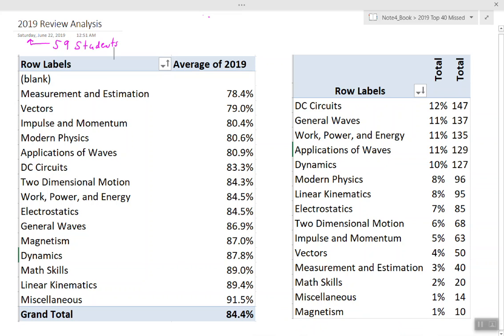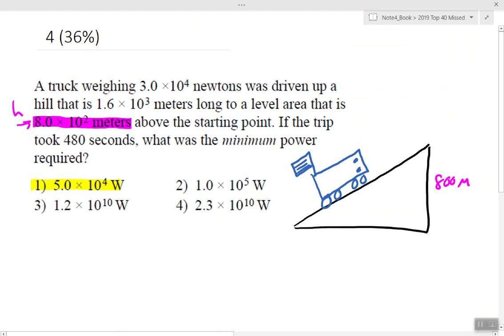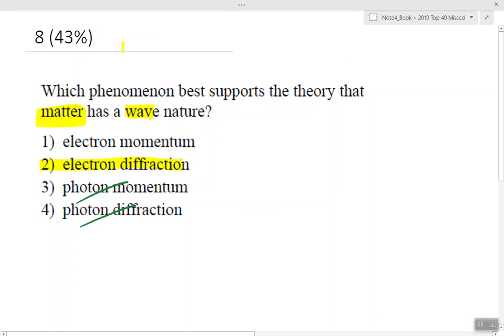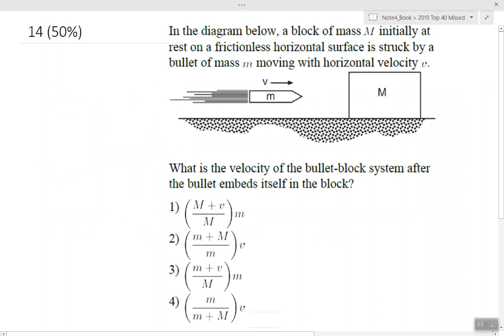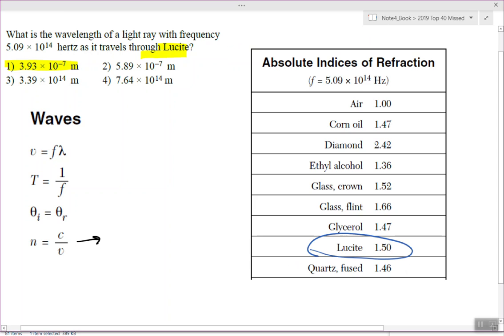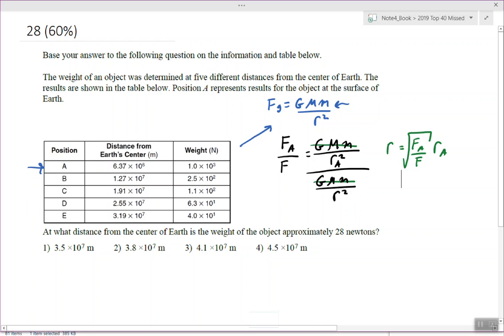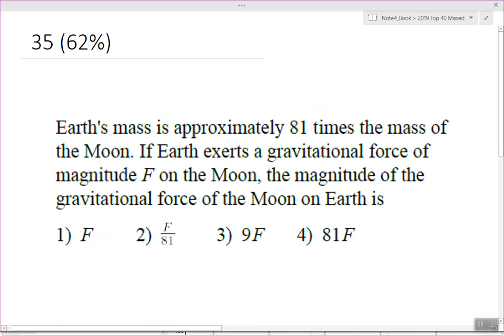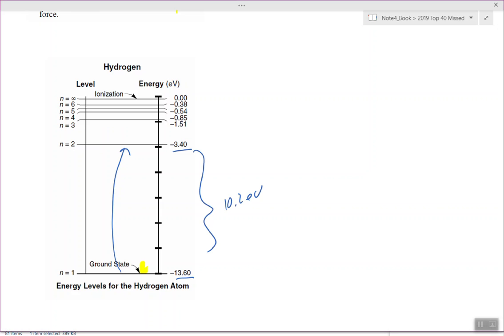Regents Physics Top 40 Missed Questions 2019 Review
This is a video explanation of the top 40 missed by my student's this year.

To download a .pdf of the questions go to

If you'd like to check out an Excel review program I made